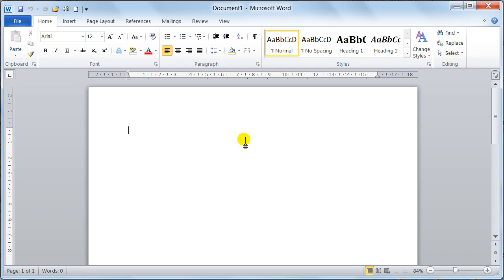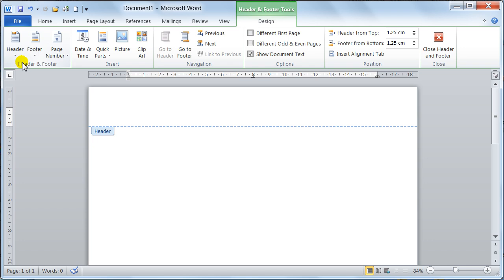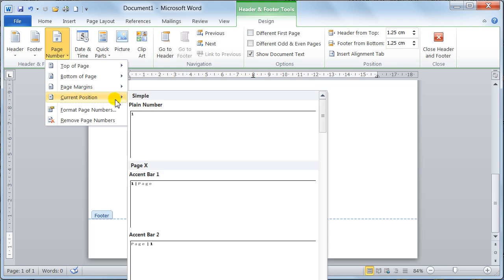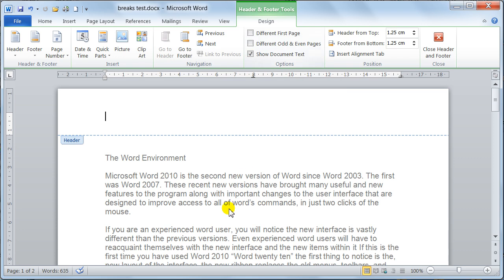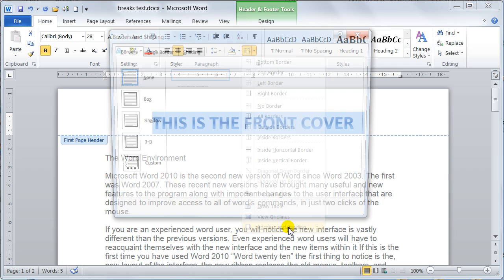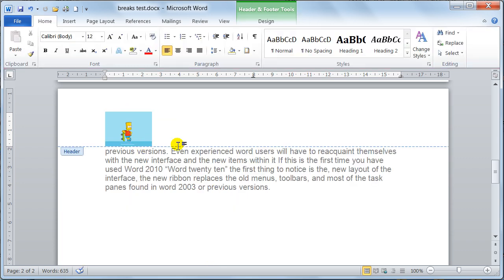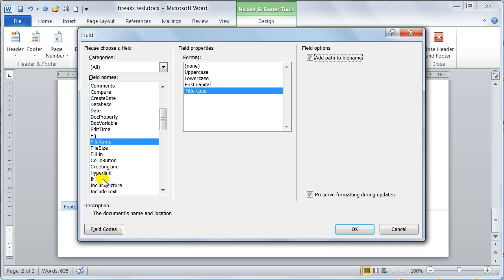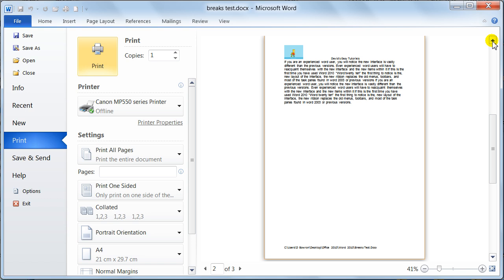Microsoft Word 2010 Insert Headers and footers - Tutorial 18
Microsoft word 2010 Tutorial on Inserting Headers and Footers